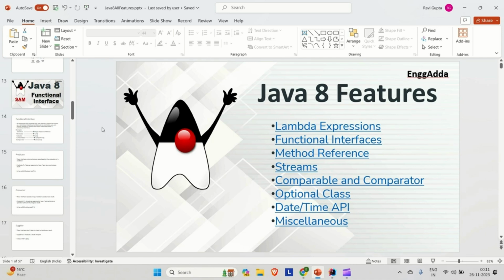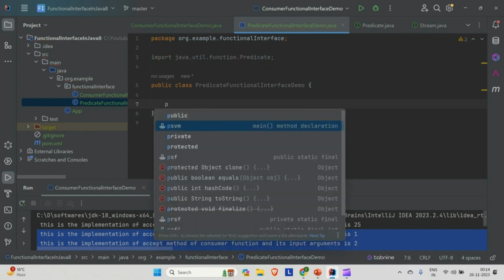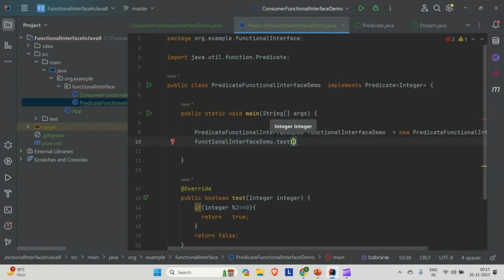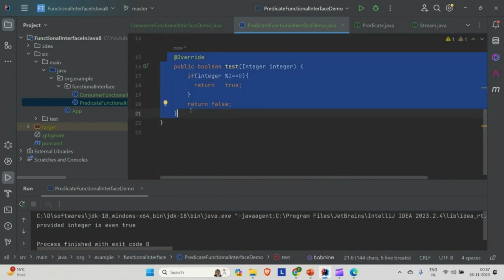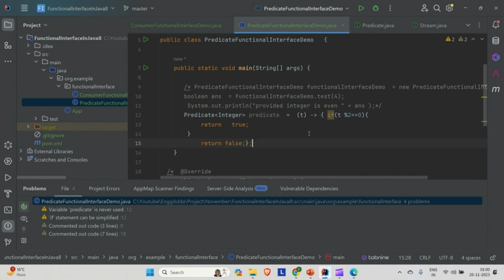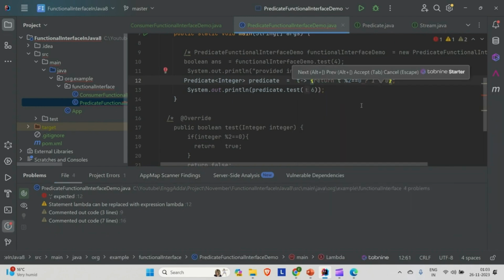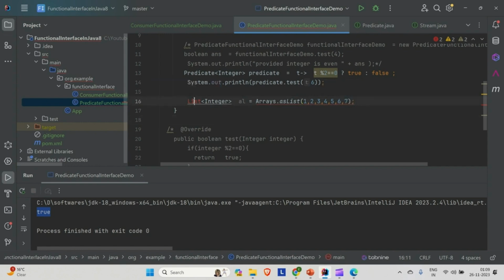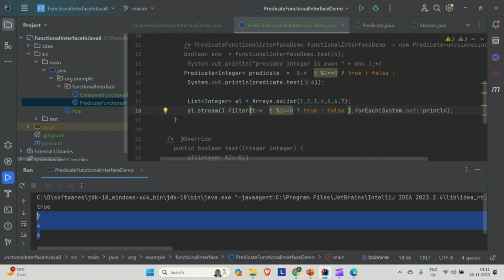Predicate Functional Interface | Predicate Functional Interface in Java 8